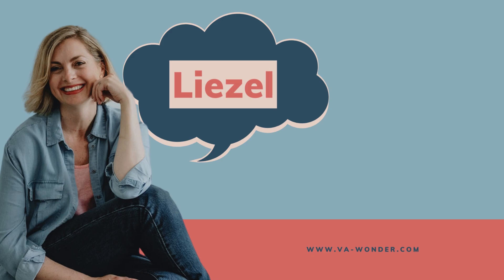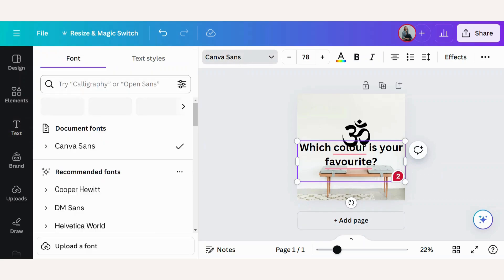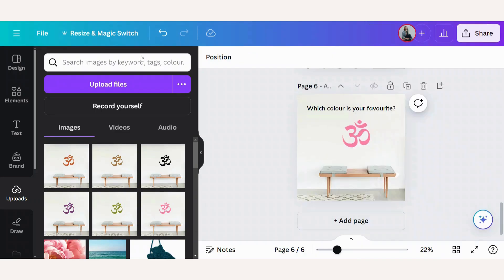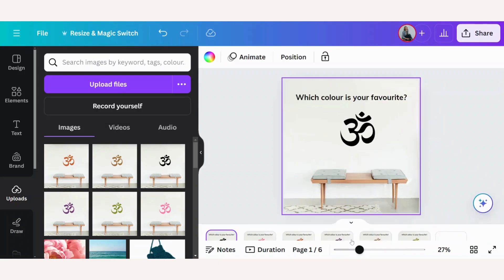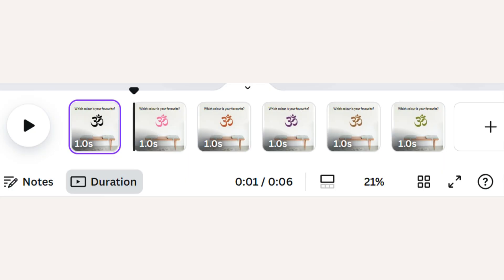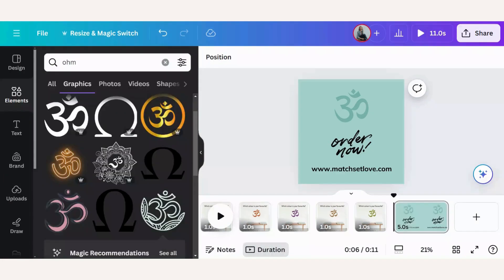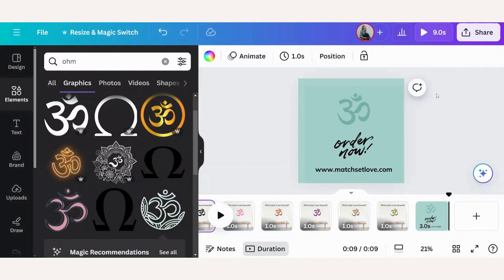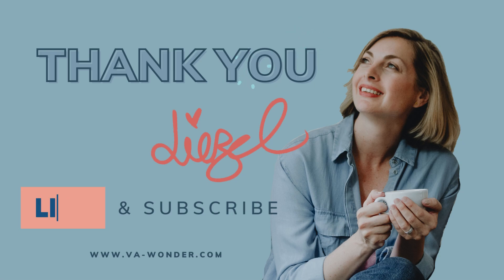How to create a slider GIF (to show off different product variations) | Easy Canva Tutorial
Today I am going to show you how to create a slider GIF in Canva so that you can show off your product variations.